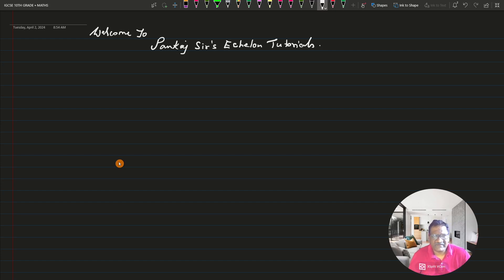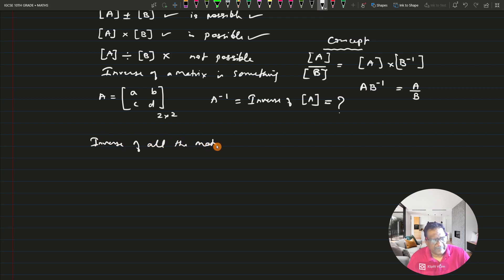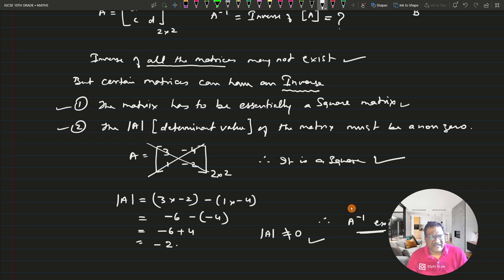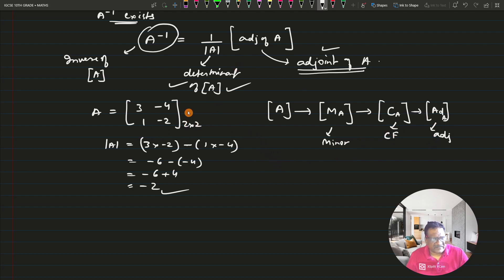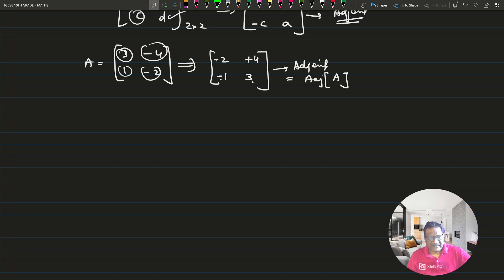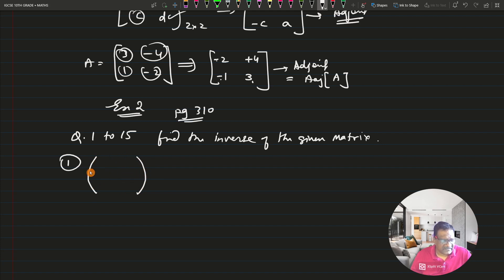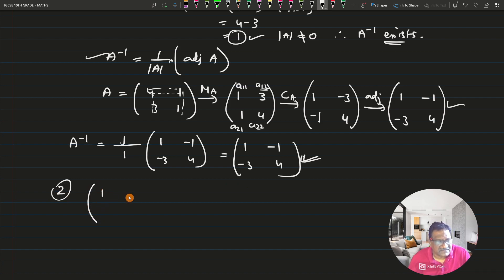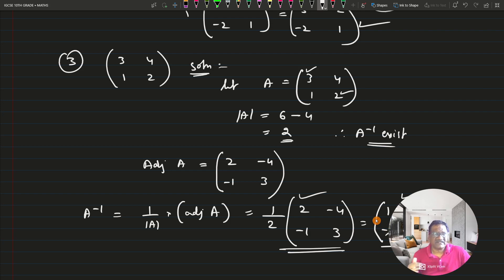CAMBRIDGE IGCSE MATH 0607|CIE EXAM MATRICES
In this video i have explained the concept of Inverse of a matrix.I have stepwise explained how to find the inverse of a matrix.I have also discusses one shortcut method.Ex.2 from David Reyner 4th edition i have started and completed 3 questuons.